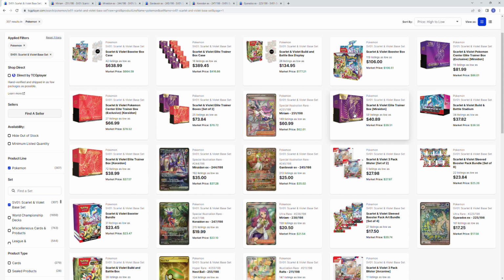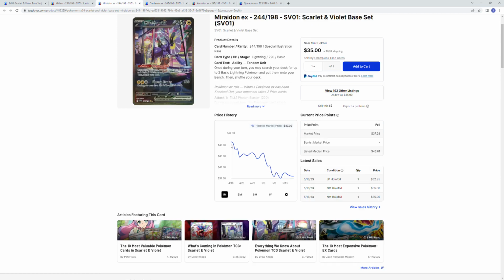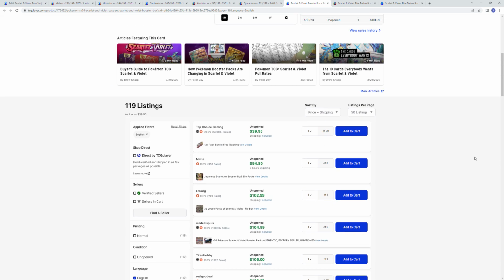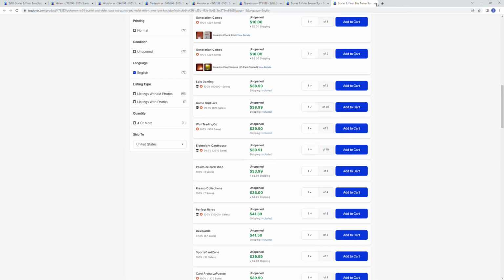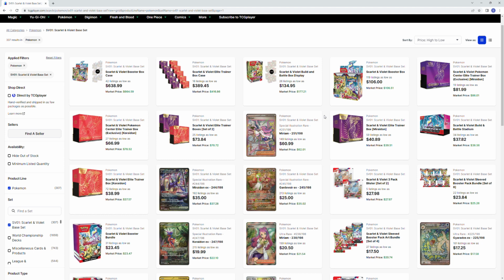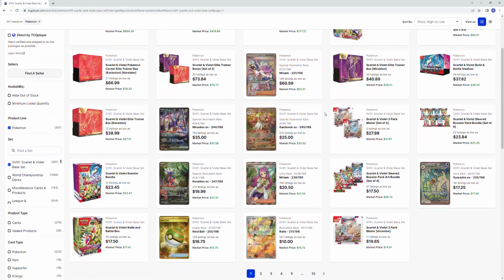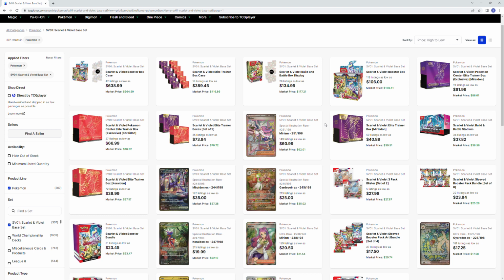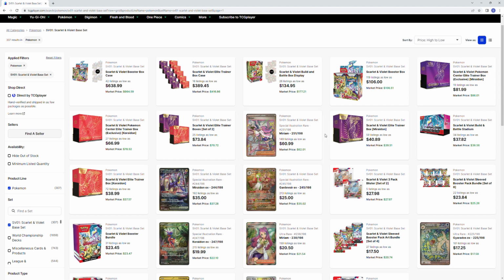Scarlet and Violet Market Analysis - The Relationship Between Singles and Sealed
Examining tcgplayer prices for singles and sealed SV1 product and describing the relationship between EV and Sealed product.